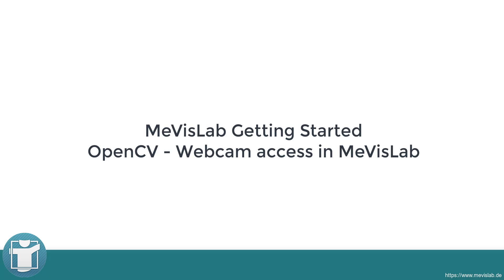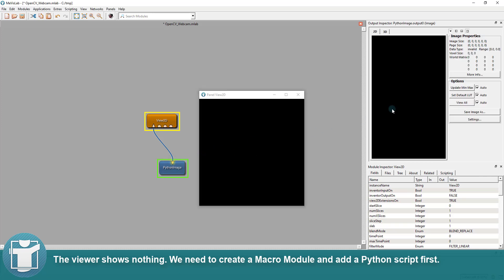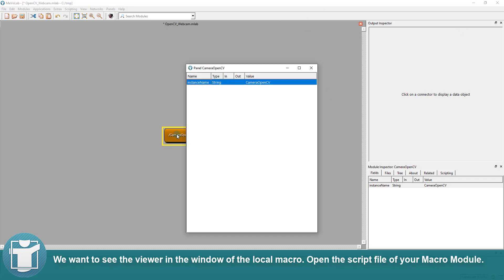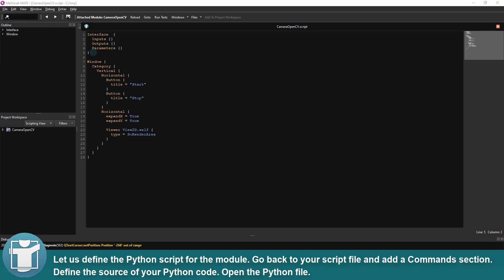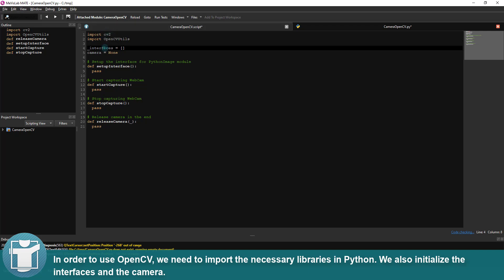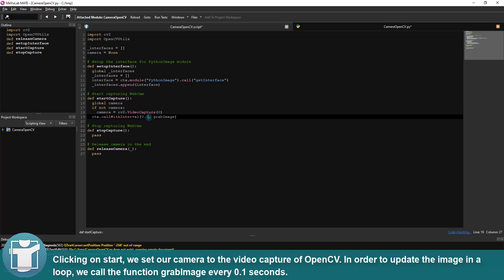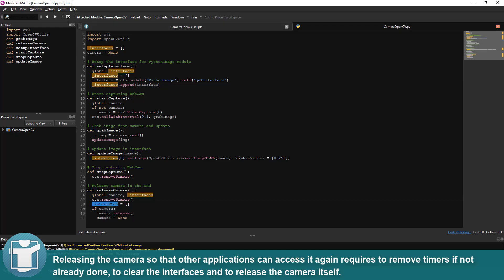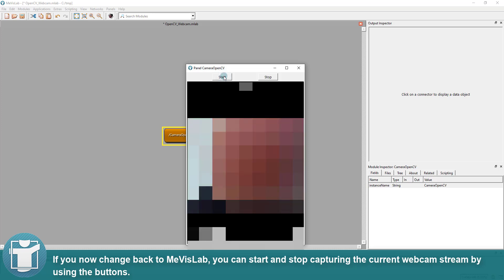MeVisLab Tutorials - ThirdParty - Webcam access with OpenCV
In this video, we want to show you how to use the integrated library OpenCV to access the webcam directly in MeVisLab.